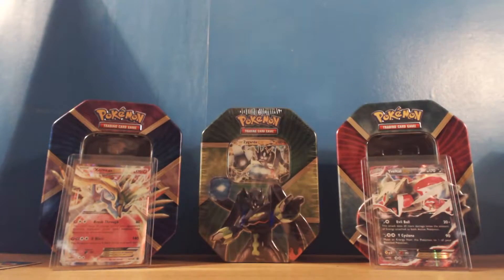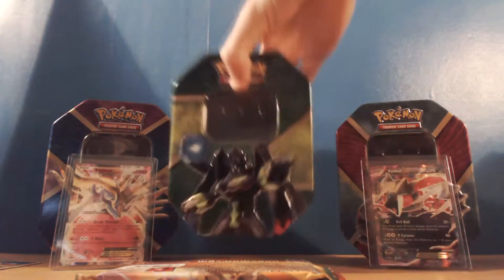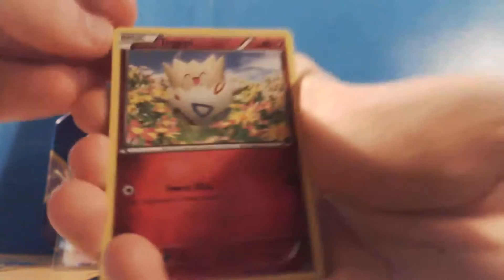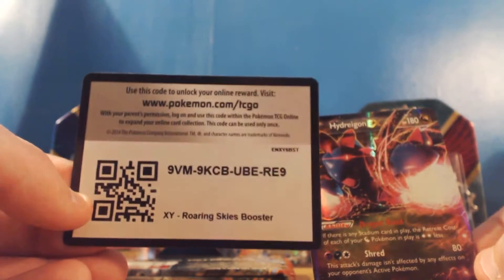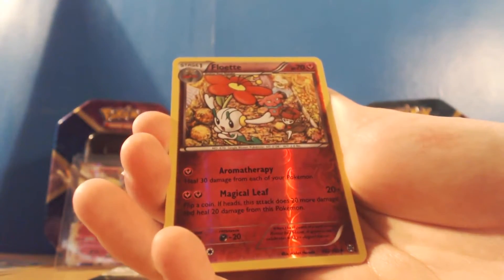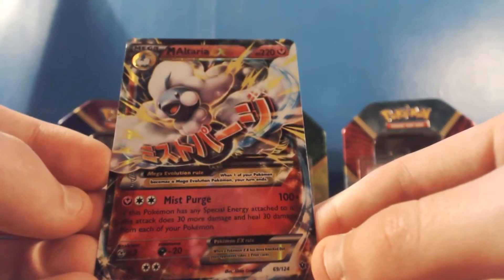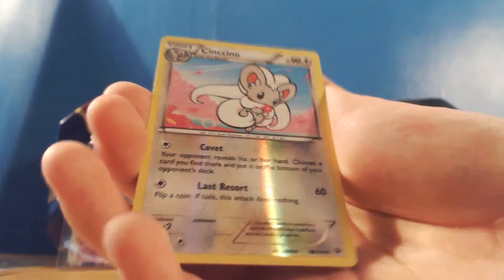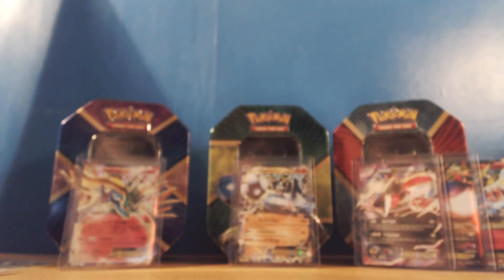Pokémon TCG: Shiny Kalos Tins! [Zygarde]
This time I'm looking at the last one of the ultra-cool SHINY KALOS TINS, which feature a special Complete Forme Zygarde. The Shiny Kalos Tins also each come with a code card that unlocks a special 60-card deck featuring one of the three, depending on your tin, for the Pokémon Trading Card Game Online.